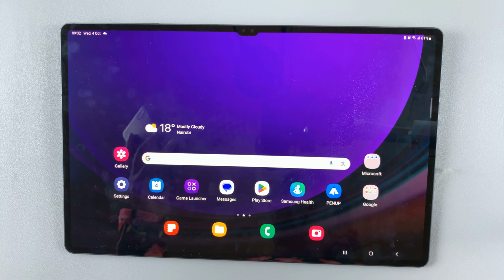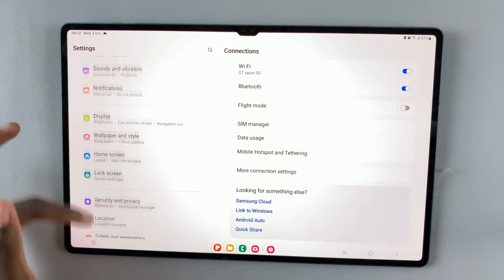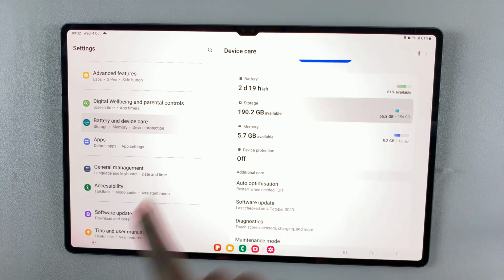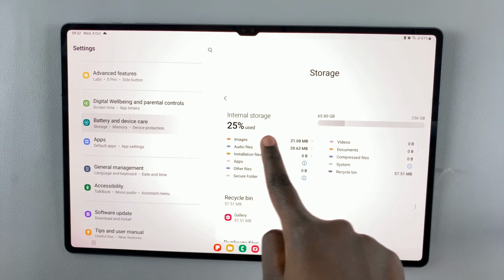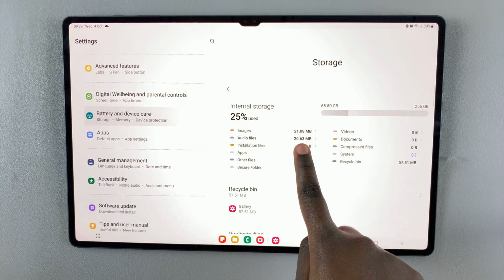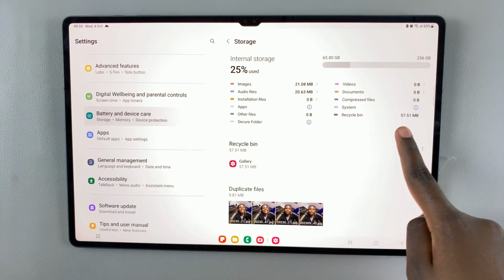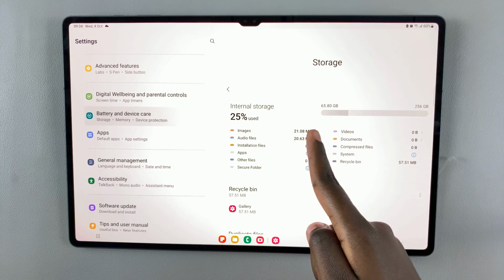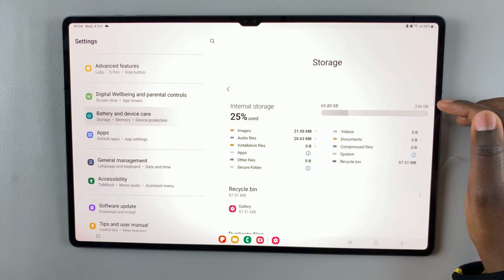How To Check Storage Space On Samsung Galaxy Tab S9 / S9 Ultra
Here's how to check the storage capacity of the Samsung Galaxy Tab S9 and S9 Ultra.

Managing your storage space on a Samsung Galaxy Tab S9 or S9 Ultra is essential to ensure your tablet runs smoothly and efficiently. These premium devices offer ample storage, but with the increasing amount of data, apps, and media files, it's crucial to keep an eye on how much space you have left.

In this tutorial video, we will show you how to check your storage space and help you optimize it on the Samsung Galaxy Tab S9 and S9 Ultra.

How To Check Storage Space On Samsung Galaxy Tab S9
Select Battery & Device Care
Select Storage

You can now be able to see and know which apps or media your device has and how much space is occupied by each.

Samsung Galaxy Z Flip 5:

Samsung Galaxy Watch 6/ 6 Classic: (Customize Your Order):

Google Pixel 8 Pro:

Cell Phone Tripod Adapter